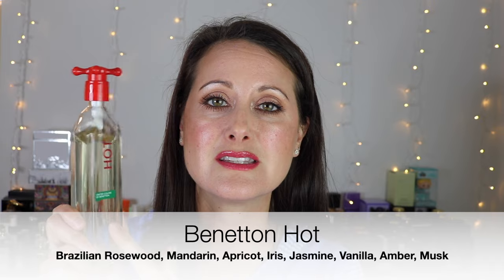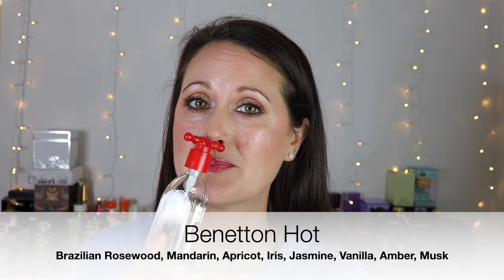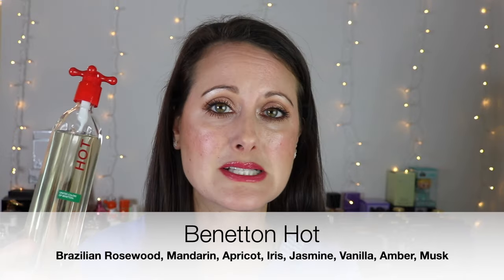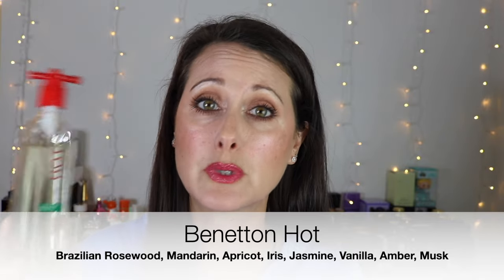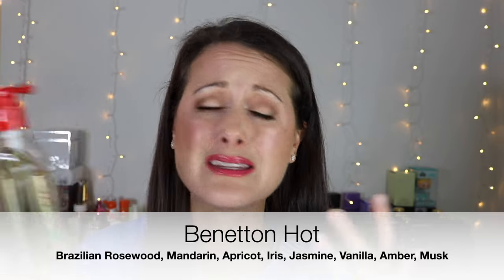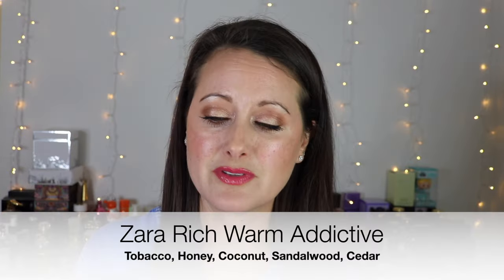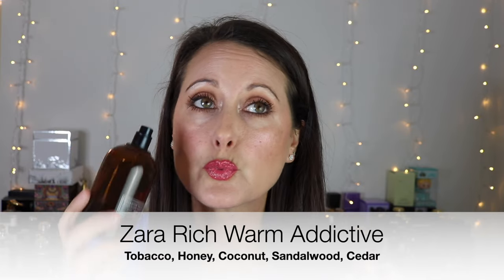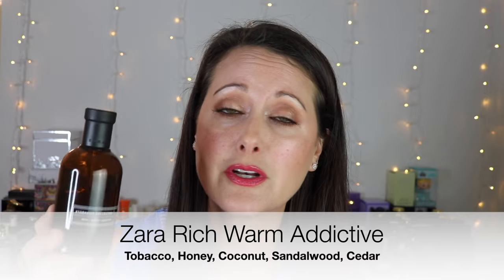What I Wore Last Week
Hey Everyone! Today I have all of the fragrances that I wore last week. I hope you enjoy!!

Zara Rich Warm Addictive

Police Forbidden

Lush I'm Home

Majda Bekkali Fusion Sacre Claire

Dior Midnight Poison

Dior Hypnotic Poison